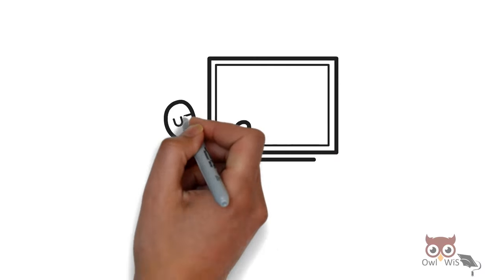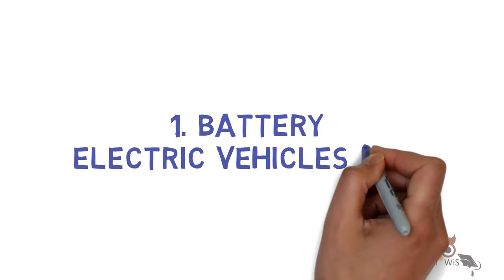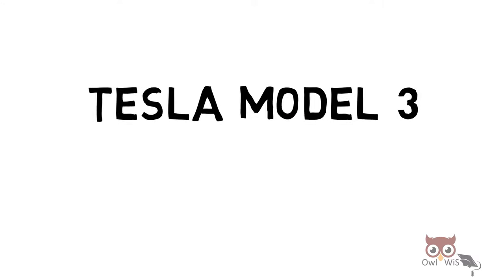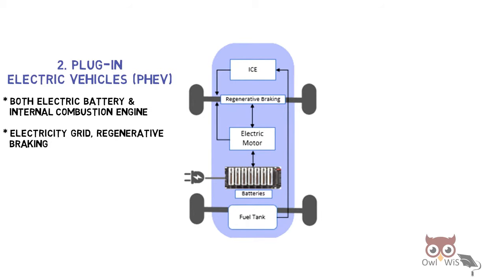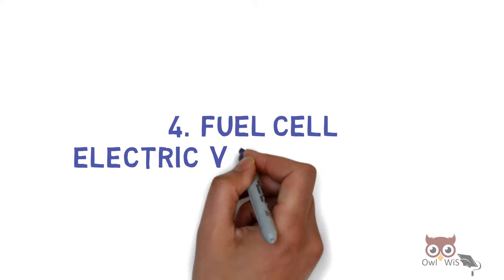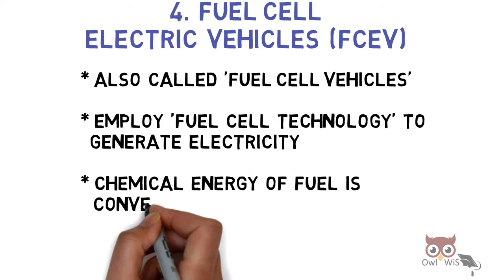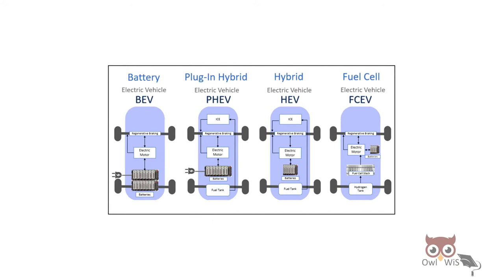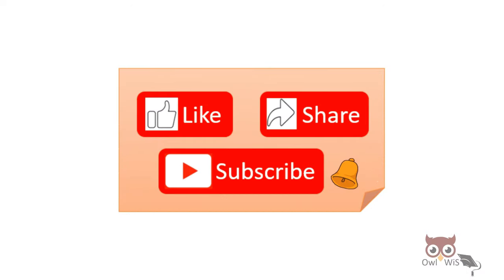Types of electric vehicles with examples| BEV, PHEV, HEV, FCEV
Hi everyone!!
Here is a video regarding different types of electric vehicles with examples.
Electric vehicles are classified into 4 types:
1. Battery electric vehicle (BEV)
2. Plug in hybrid electric vehicle (PHEV)
3. Hybrid electric vehicle (HEV)
4. Fuel cell electric vehicle (FCEV)

The overview of the types of electric vehicles will help you to understand the electric vehicles better. As Electric vehicles will be the future of transportation in quite some time.